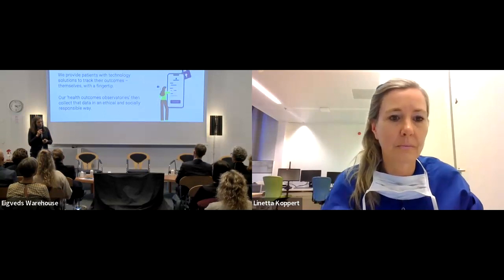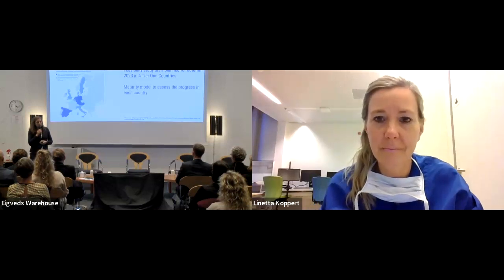PROvolution: Redifining Clinical Trials and Clinical Practice with Patient Reported outcomes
H2O - Health Outcomes Observatory and Aarhus University Hospital hosted an exciting event on 14 November 2023 where we explored the world of patient-reported outcomes. This is the first roundtable discussion of the event, " PROvolution: Redifining Clinical Trials and Clinical Practice with Patient Reported outcomes," with:

Opening: Prof. Tanja Stamm - Head of Institute for Outcomes Research, Center for Medical Data Science, Medical University of Vienna & Meni Styliadou - VP R&D, Data Partnerships, Takeda

Moderator: Prof. Tanja Stamm
Panelists:
• Valentina Strammiello - Director of Programmes, European Patients' Forum (EPF)
• Prof. M. Rose - Professor and Chair of the Department of Psychosomatic Medicine, Charité University Hospital Berlin
• Linetta Koppert, Oncological surgeon, clinical epidemiologist, MD PhD at Erasmus Medical Center (virtual)
• Dr. Simone Lubowitzki - Research Associate, Department of Medicine (Division of Hematology and Hemostaseology), Medical University of Vienna
• Prof. Annette De Thurah Rheumatologist Institute of Clinical Medicine, Aarhus University Hospital

Currently, regulatory-grade tools are unlikely to be used by clinicians as they are not developed with practical implementation in mind. However, clinical tools are just as unlikely to be used in drug development, as they often lack the validity and reliability to support lifecycle and regulatory/access decisions.

We brought health leaders and innovators together for an evening event to see how patient-reported outcomes are reported differently, identify the solutions to address this gap and to discuss who can lead change in the health sector.

H2O is at the forefront of using patient reported outcomes to deliver a positive impact across the health care ecosystem, with the aim to bring people together to transform the use of patient-reported information in health care, enrich the interaction between patient and provider and, as a result, drive better outcomes for patients.

H2O has received funding from the Innovative Medicines Initiative 2 Joint Undertaking under grant agreement No 945345. This Joint Undertaking receives support from the European Union’s Horizon 2020 research and innovation programme and EFPIA and Trial Nation and JDRF.